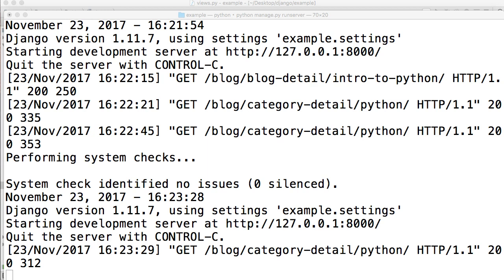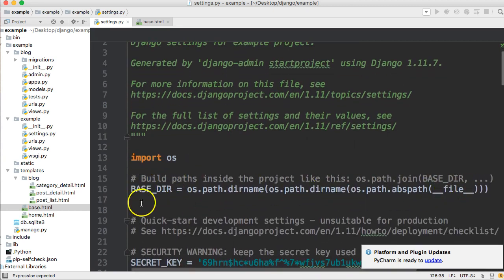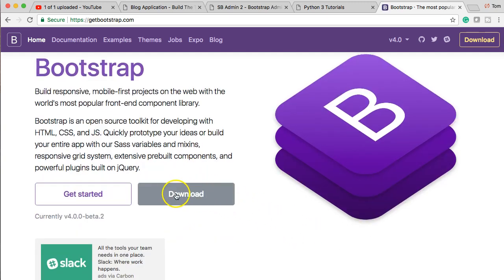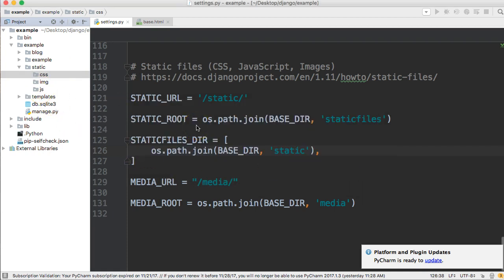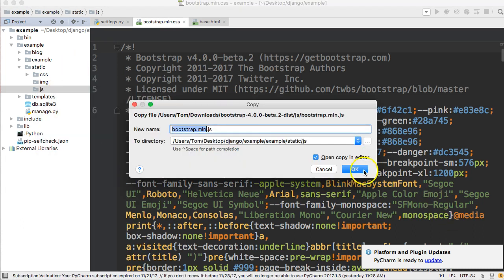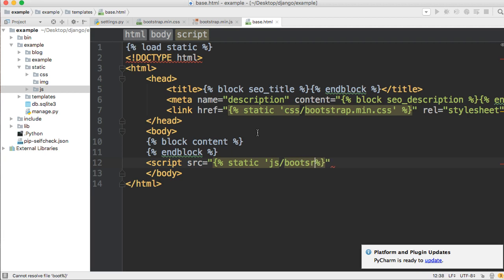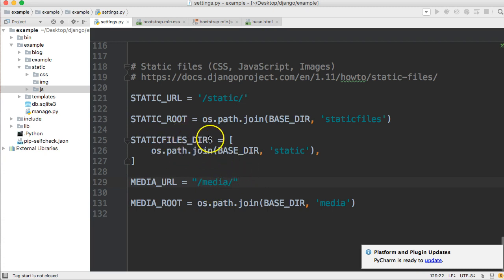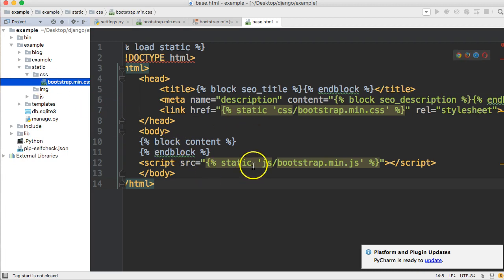How To Django: Blog Application - Setup Bootstrap v4 In Our Django Project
In this How To Django tutorial, we will setup Bootstrap v4 CSS framework in our Django Project.